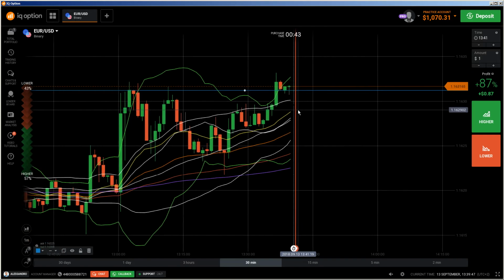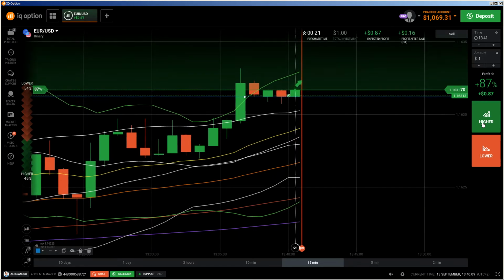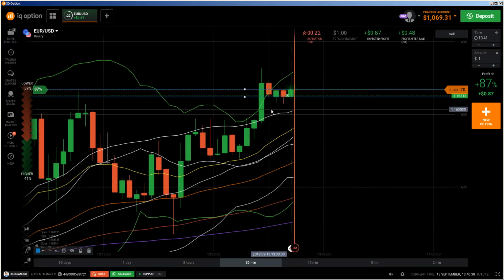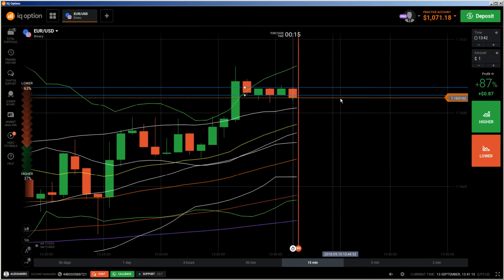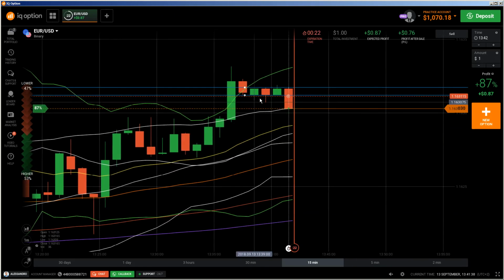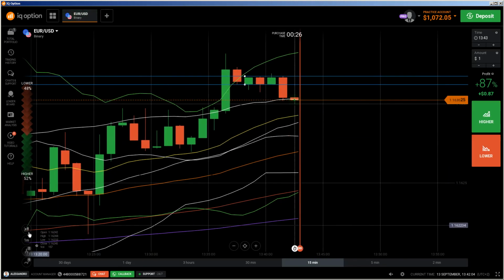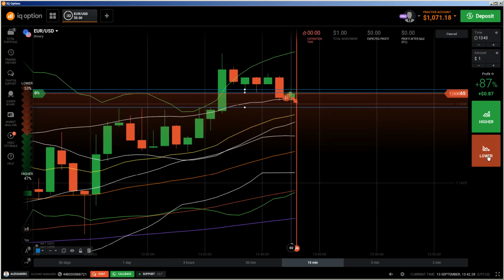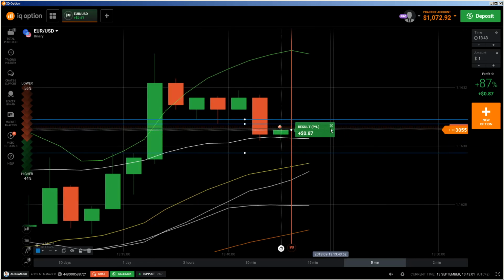✊ Support and Resistance: support resistance trading, technical analysis tutorial, trading markets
Understand Dow's theories behind technical analysis.
Look for quick results.
Read charts to spot price trends.
Understand the concepts of support and resistance.
Pay attention to the volume of trades.
Use moving averages to filter out minor price fluctuations.

Fundamental analysis is a long term investment strategy whereas technical analysis is considered far more of a short term methodology. By pricing on intrinsic values fundamental analysis is working towards the long-term value of a company, whereas by trading on market trends technical analysis is short-term focused. The purpose of technical analysis is to help the investor make a more financially sound investment decision.

The best way to use a 5-SMA is as a trade trigger in conjunction with a longer SMA period.
50 period simple moving average.
200-period simple moving average.
Simple Moving Average Example.
Flat Simple Moving Average. ...
Simple Moving Average - Perfect Example.
FSLR Short.
FSLR Short Trend.
FSLR Gap Filled.

Even if there are only 5 gains (losses), the total of those 5 gains (losses) is divided by the total number of RSI periods in the calculation (14 in this case). The Average Loss is computed in a similar manner. Calculation of the First RS value is straightforward: divide the Average Gain by the Average Loss. The moving average (MA) is a simple technical analysis tool that smooths out price data by creating a constantly updated average price. The average is taken over a specific period of time, like 10 days, 20 minutes, 30 weeks or any time period the trader chooses.

Fundamental analysis is a method of evaluating securities by attempting to measure the intrinsic value of a stock. Technical analysts do not attempt to measure a security's intrinsic value, but instead use stock charts to identify patterns and trends that suggest what a stock will do in the future.

technical analysis tutorial, trading markets

technical trading strategies, online trading
technical trading strategies
trading technical analysis tools, online trading
technical analysis tools and techniques
binary options video course, active trader